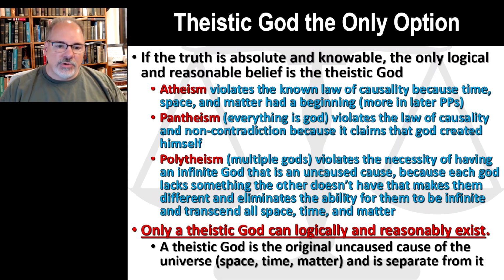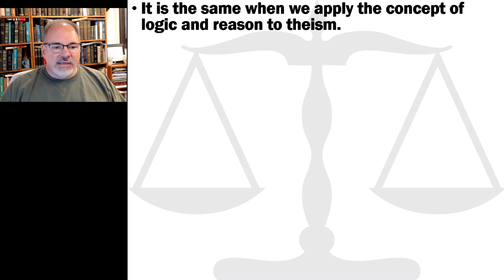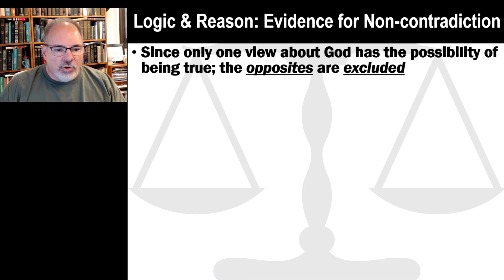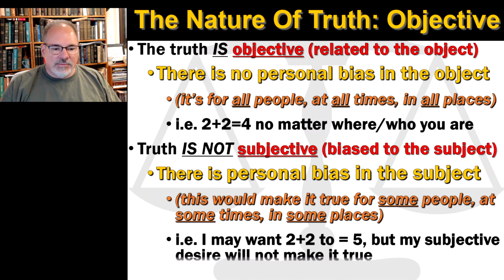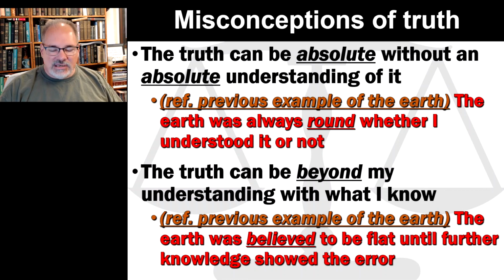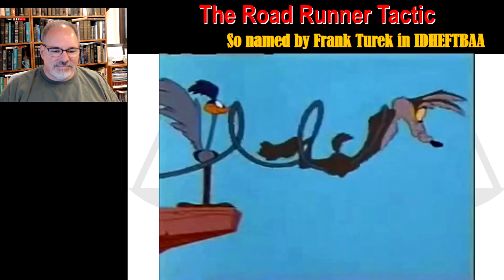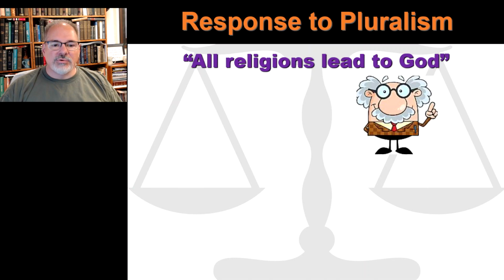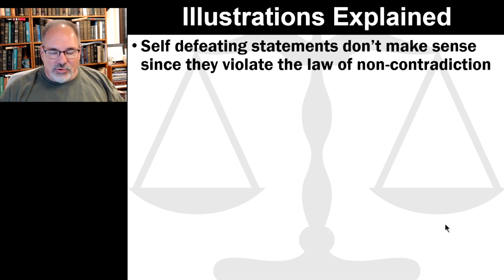The Truth is Knowable, pt2 (updated), Pastor Scott Mitchell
The Truth is Knowable and Absolute. Therefore, what is opposite of it is false. This is part 2 of a multi-part series on the 12 points that prove that Christianity is true (updated). Points 1 and 2 are addressed in this presentation. This presentation is multiple parts.